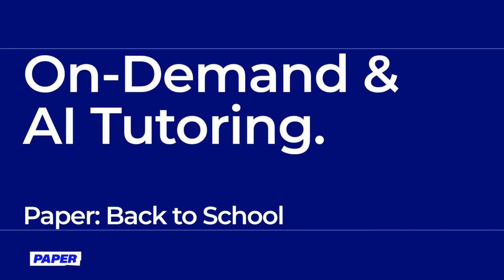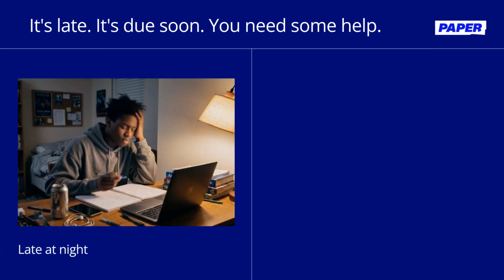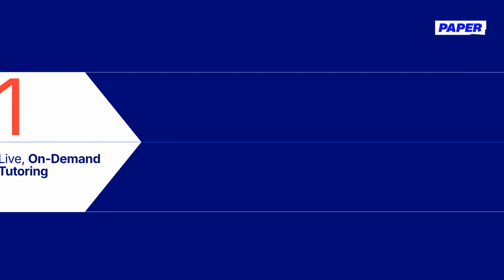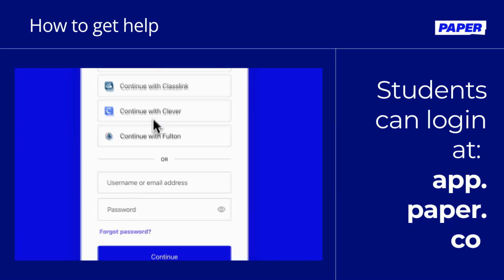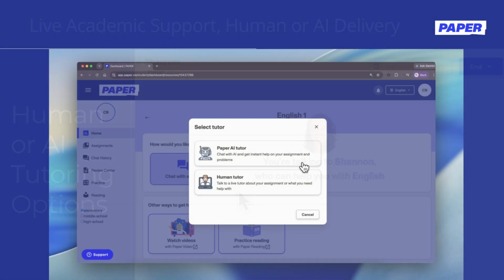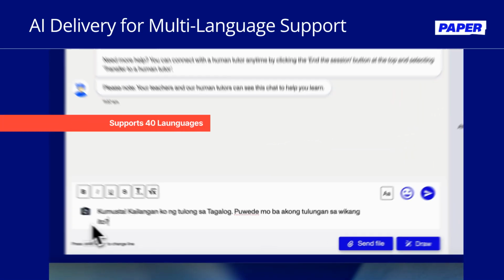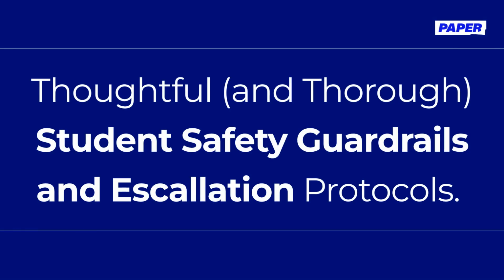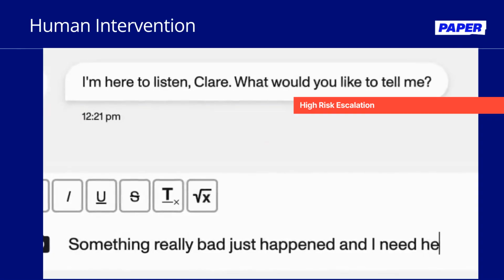Paper Back to School On Demand and AI Tutoring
A resource for Paper educators and students. Learn how to use Paper's On Demand and AI Tutoring.